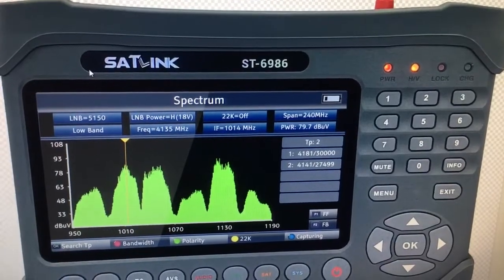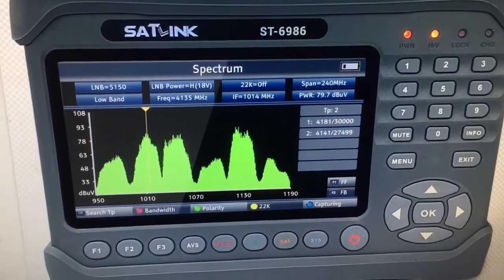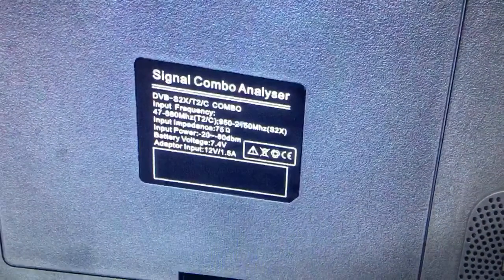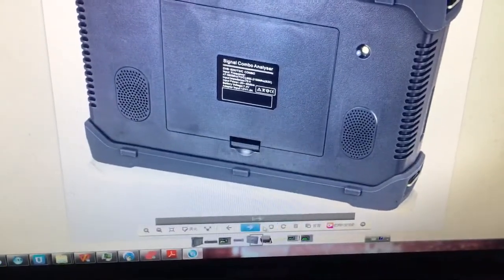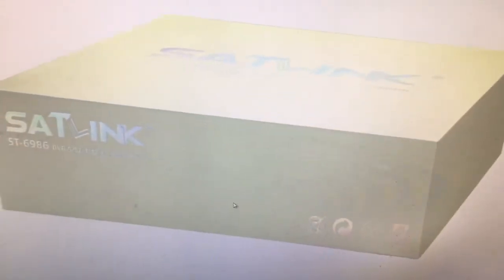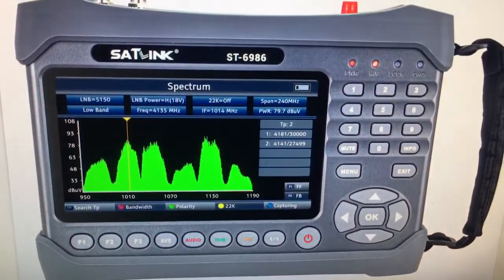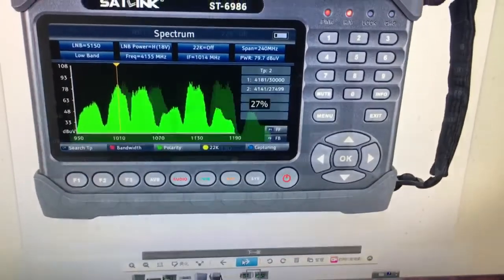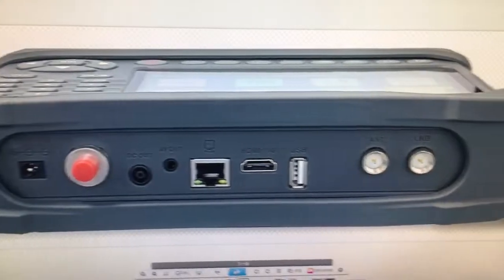Some more Photos of SATLINK Combo Meter is coming ST-6986 Model, Supporting H.265 10 Bits & WIFI.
This ST-6986, DVB-S/S2X/T/T2/C Combo Meter of SATLINK. ST-6986 is a DVB-S/S2X/T/T2/C and MPEG-2,H.264/AVC,H.265/HEVC(10 Bit) compliant handheld combo meter. With its compact size, light weight, intuitive user’s interface, long battery operational hours and rich feature set, the meter provides all functions needed for installation and verification of digital Satellite TV service, attenna signal and cable signal to residential homes or multi-dwelling units.

It is an upgraded version of SATLINK WS-6980 Combo Meter.

Item link can be found on eBay,